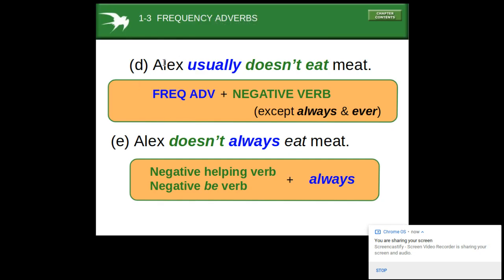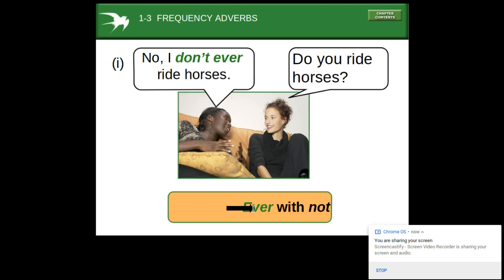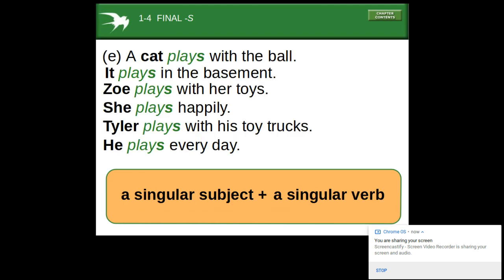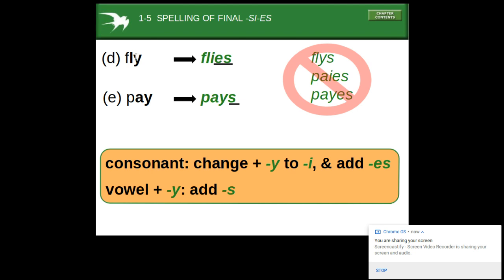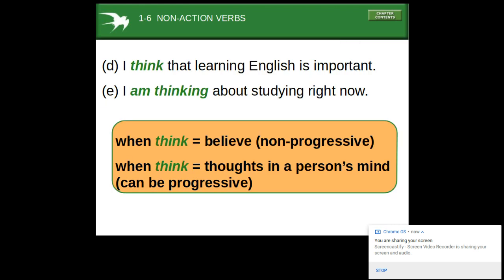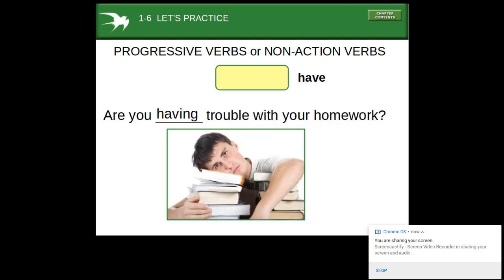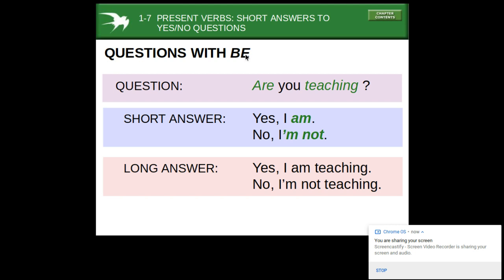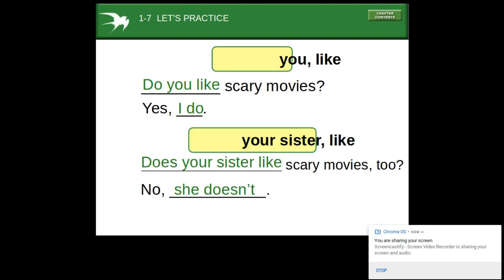Fundamentals of English Grammar Chapter 1 Video 2 1